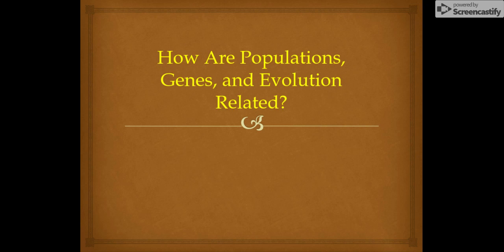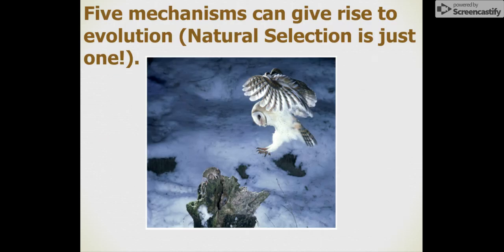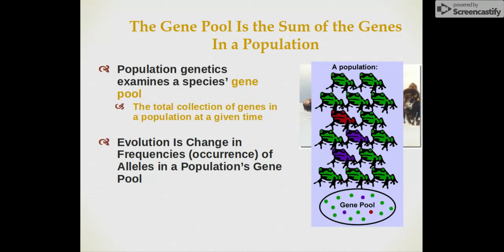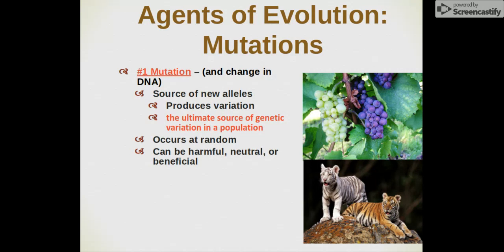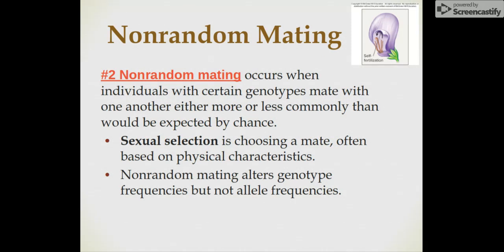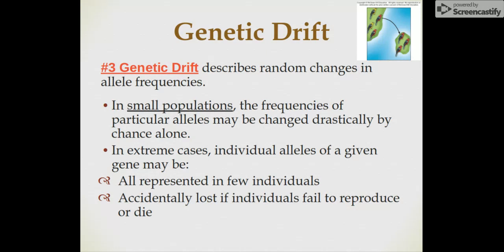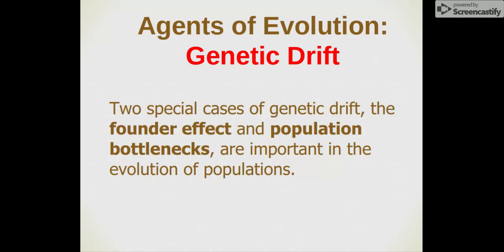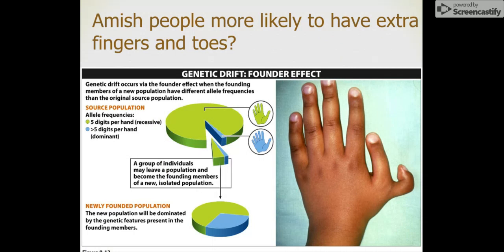Chapter 16 & 17 Evolution and Natural Selection Part 3